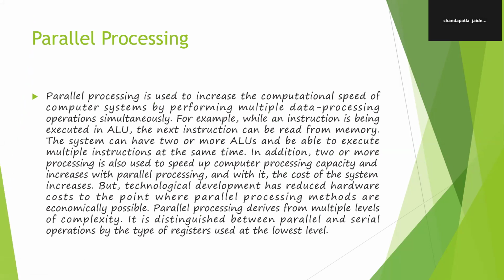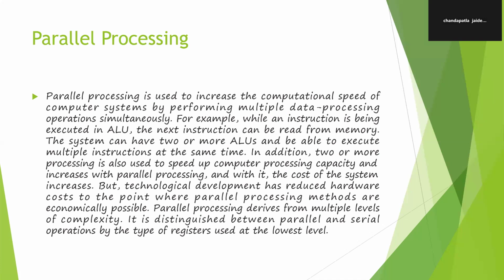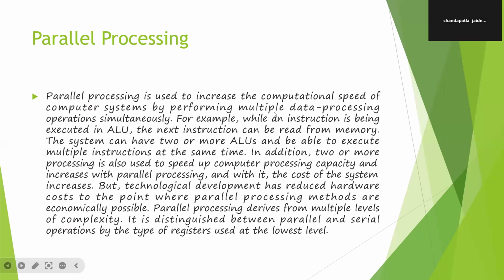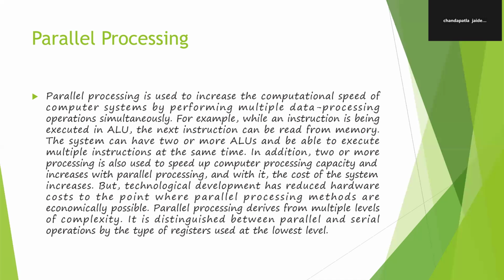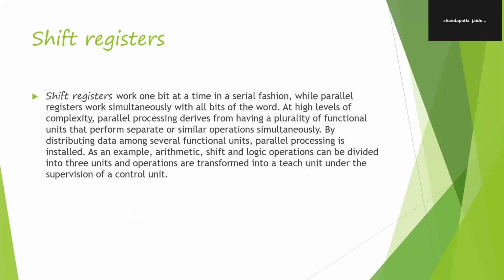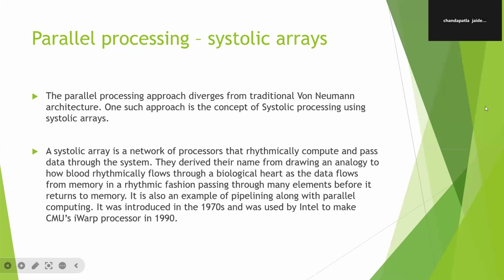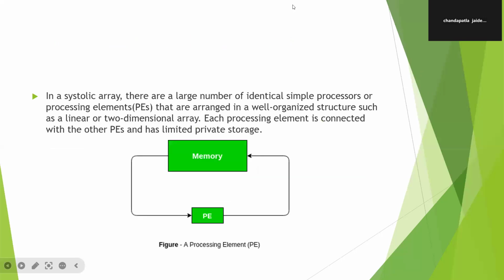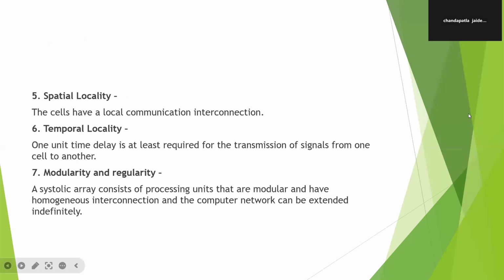bda cie 1